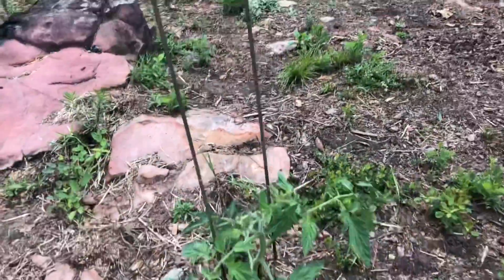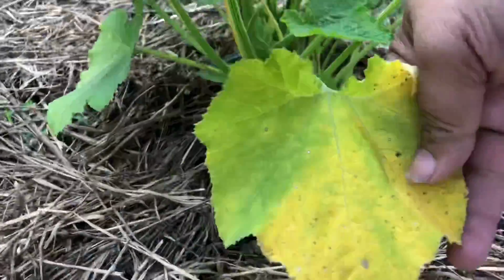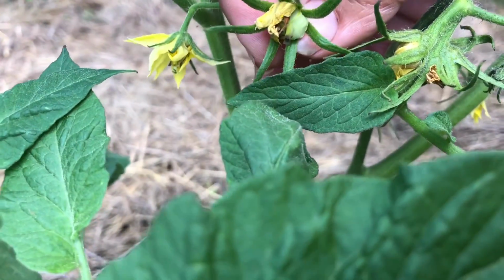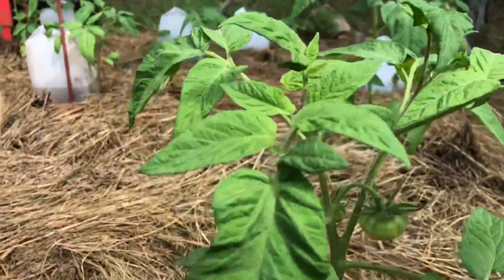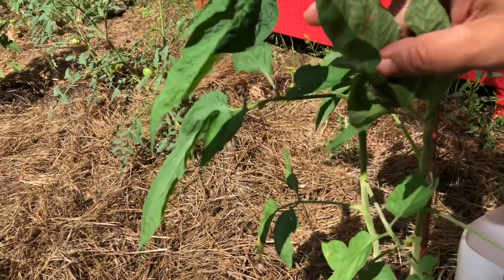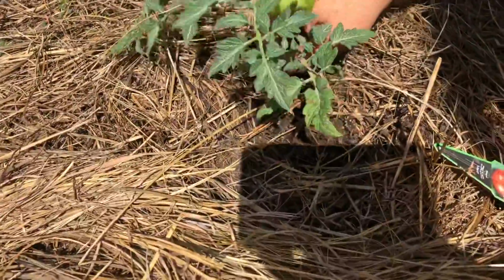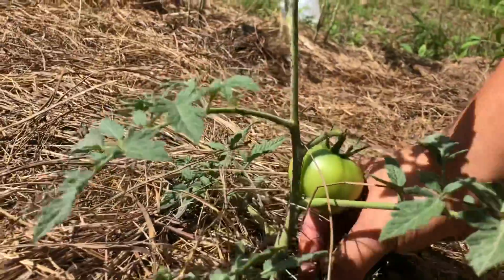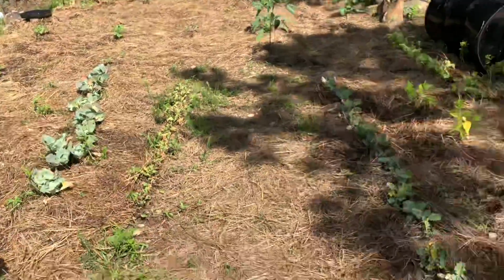Monday Garden Tour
My weekly garden tour, my plants may be smaller than some but they’re doing good. I’m happy that I’m going to be eating fresh tomatoes this year!!